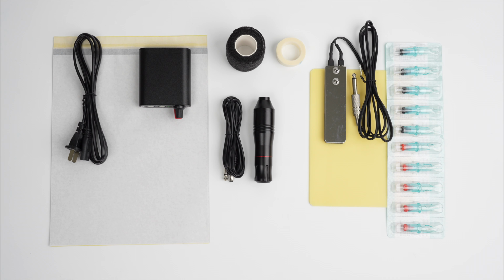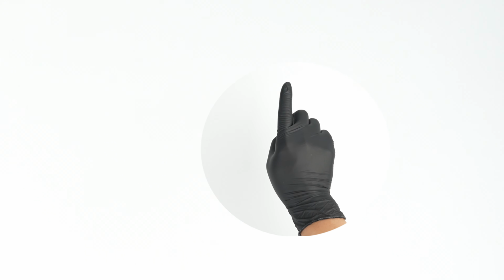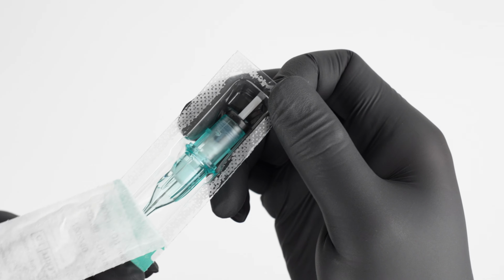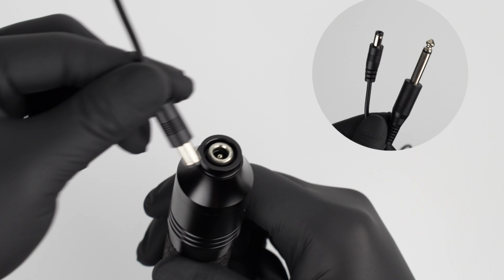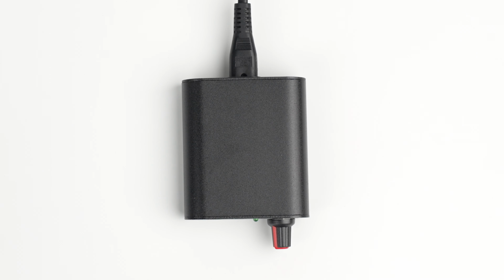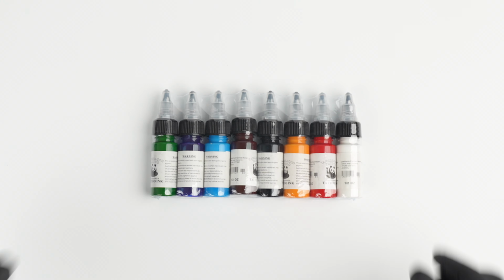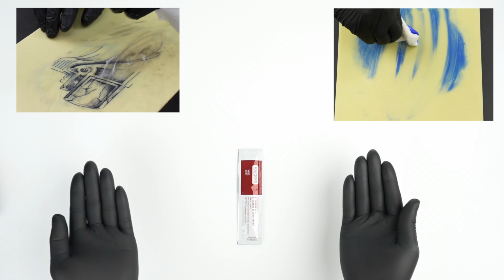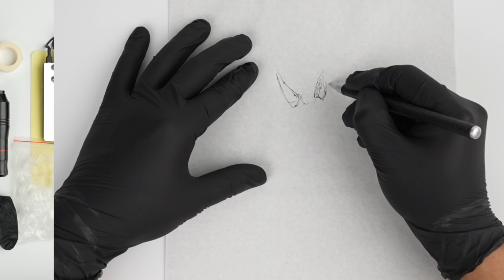How to Set up Tattoo Kit for Beginner - Dragoart RB01 Tattoo Kit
Included all you need for Tattoo. A comprehensive Tattoo Kit  for Tattoo Lover. Rotary Tattoo Pen Machine DC. 3.5 mm Stroke. 0-4 mm Adjustable Needle Depth. Mini Tattoo Power Supply. Gloves. etc

Welcome to Dragoart Tattoo YouTube Channel.